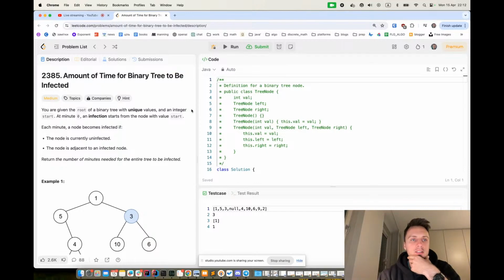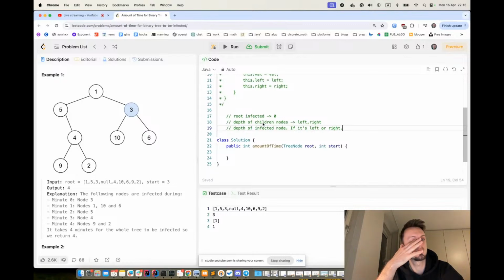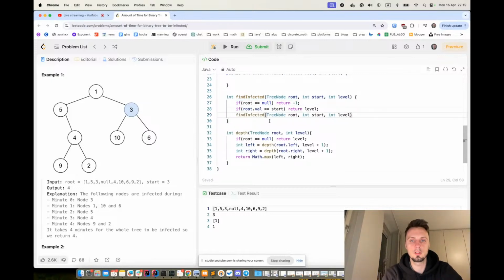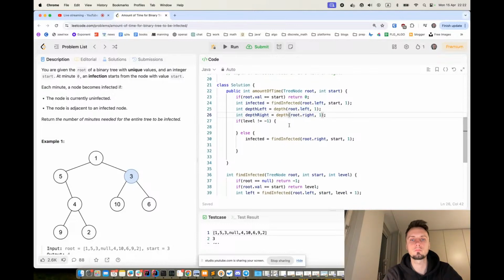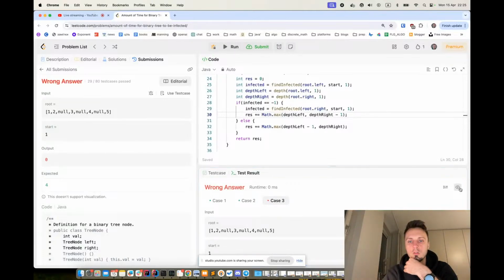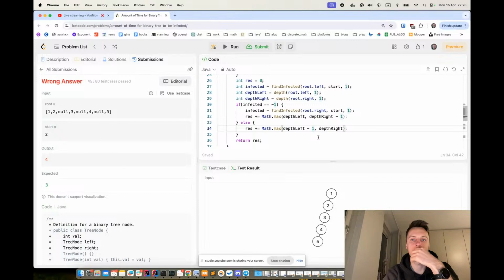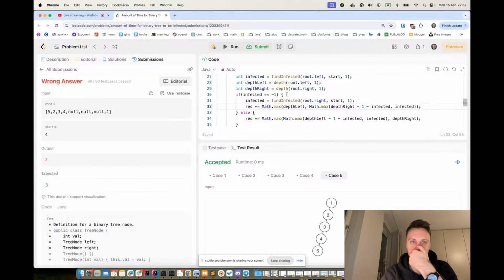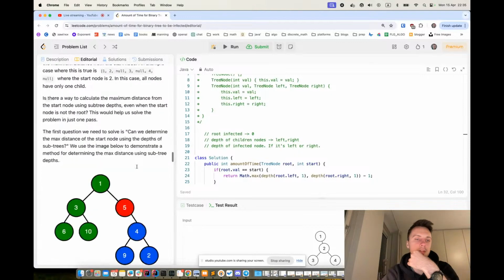Leetcode 2385. Amount of Time for Binary Tree to Be Infected